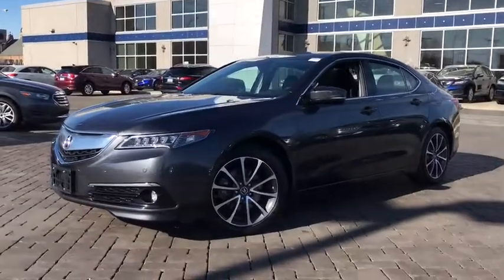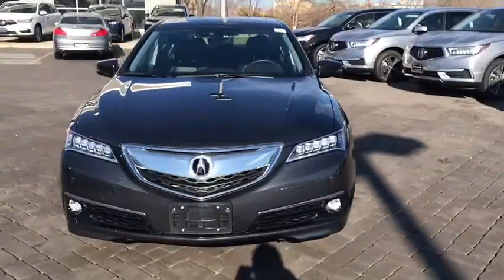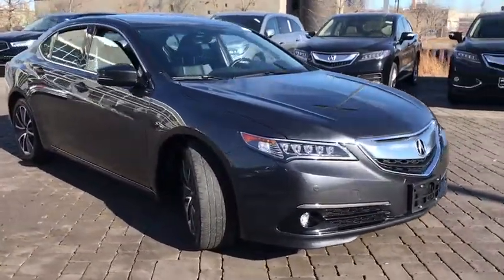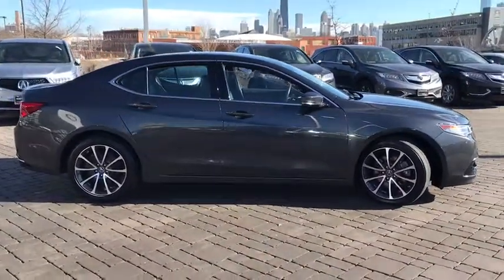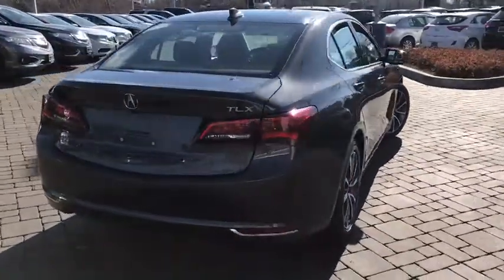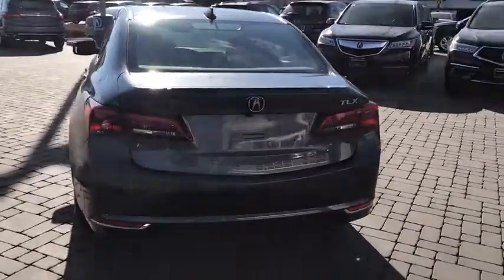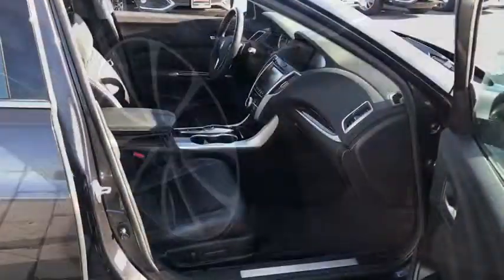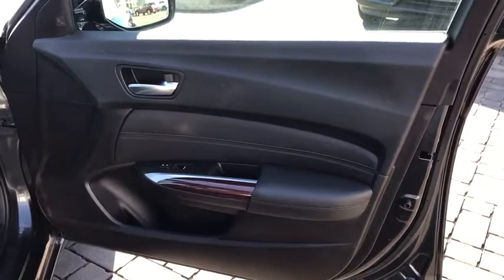2015 Acura TLX Chicago, Oak Park, Elmwood Park, Lincolnwood, Morton Grove, IL PT2235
U 2015 Acura TLX
McGrath Acura of Downtown Chicago; Servicing Chicago, Illinois near Oak Park, Elmwood Park, Lincolnwood, and Morton Grove, IL.
2015 Acura TLX  - Stock#: PT2235 - VIN#: 19UUB2F70FA017462

Recent Arrival! CARFAX One-Owner. Clean CARFAX. COMPLIMENTARY LOANERS CARS, FREE CAR WASHES, TLX 3.5L V6 w/Advance Package, 4D Sedan, 3.5L V6 SOHC VTEC 24V, 9-Speed Automatic, FWD, Gray.brbrPlease call and make an appointment with one of my very knowledgeable sales representatives to come test drive today! 34/21 Highway/City MPG**brbrAwards:br * 2015 IIHS Top Safety Pick+ * 2015 KBB.com Our 10 Favorite New-for-2015 Cars * 2015 KBB.com 10 Best Luxury Cars Under $35,000brFor more information, Kelley Blue Book is a registered trademark of Kelley Blue Book Co., Inc.br*Insurance Institute for Highway Safety.brbrThe McGrath family has been in the automotive business for over 60 years, with over four generations of family taking part to provide the best experience for Chicagoland drivers. We want to not only sell you your next Acura or other vehicle; we also want to help maintain your vehicle and keep you safely and happily on the road for years to come.